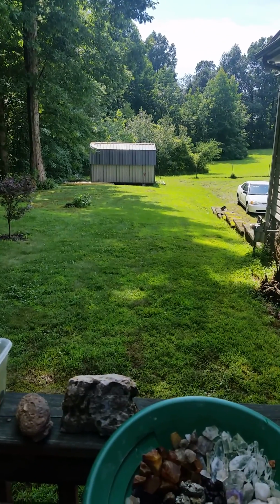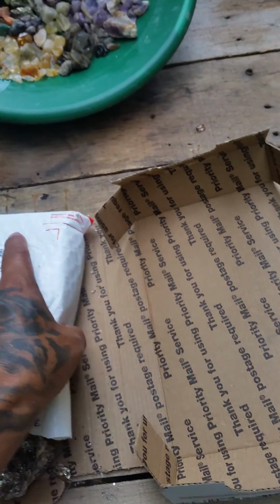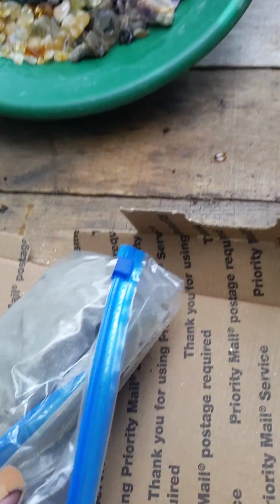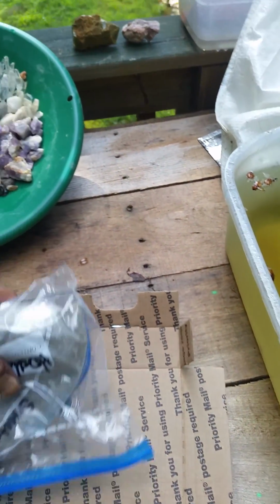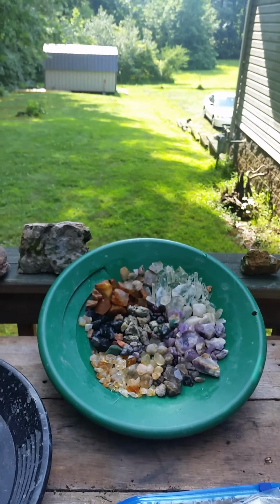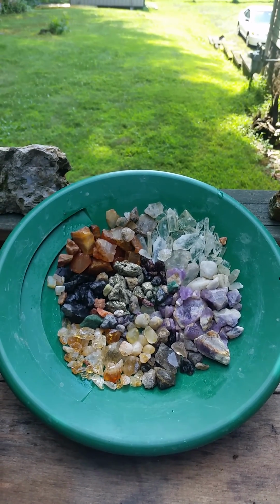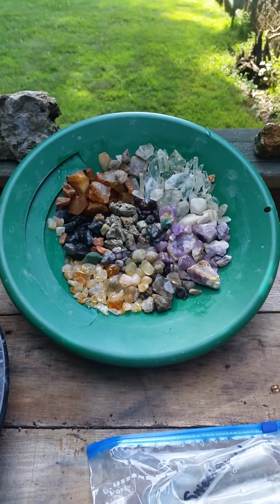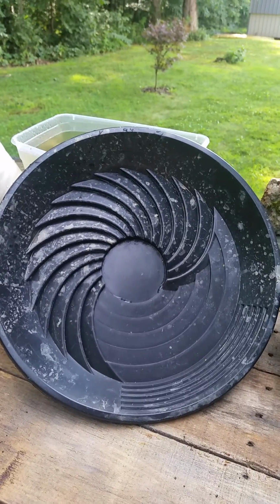Mail call from Golden Paydirt Reviews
Paydirt, ore sample and a mercury dime
Turbo pan story as well.